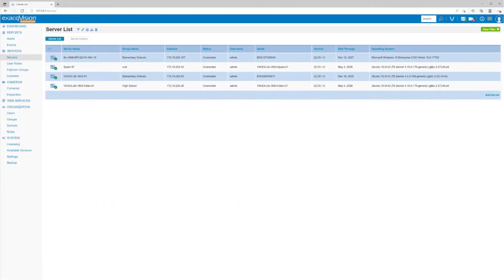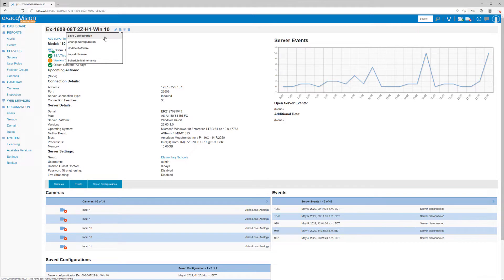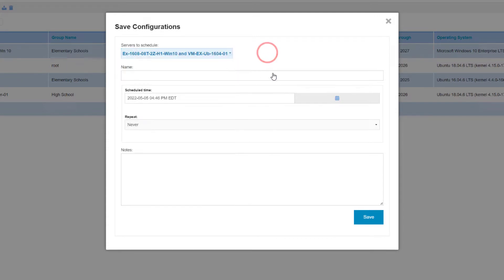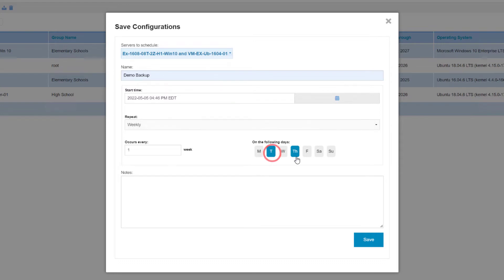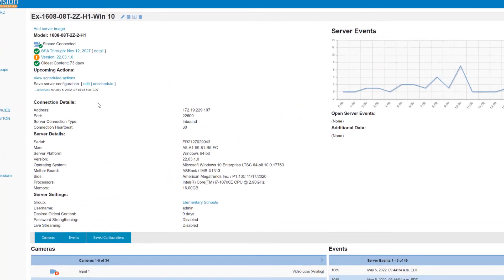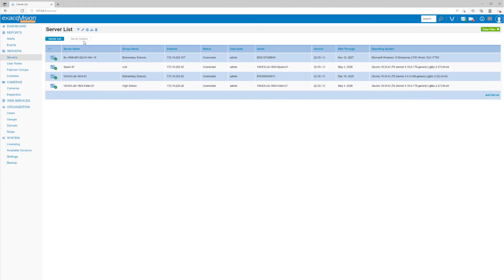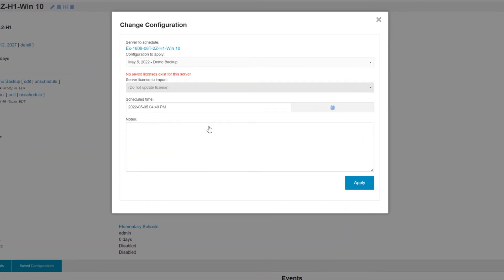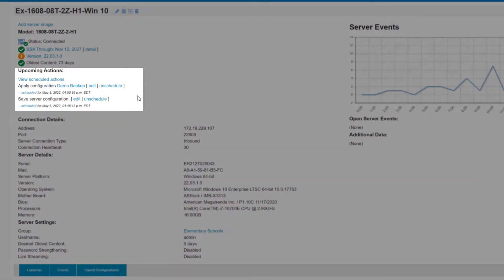Enterprise Manager Server Configuration Backup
Saving backups of your ExacqVision server configurations is important in maintaining your system environment, or getting a system back up and running quickly if needed.

Learn to automate saving regular backups, or manually save configurations, using Enterprise Manager.
Introduction 00:00
Guide 00:08